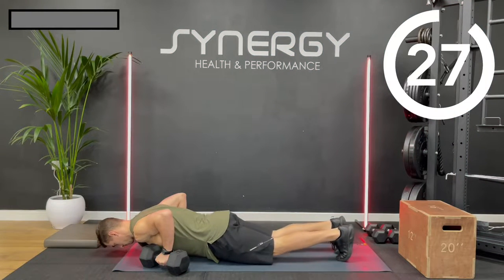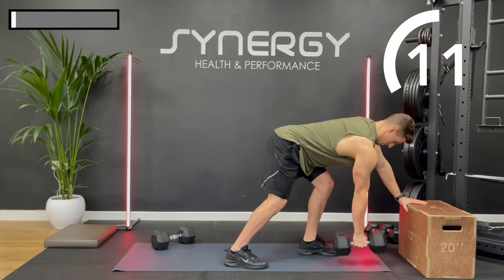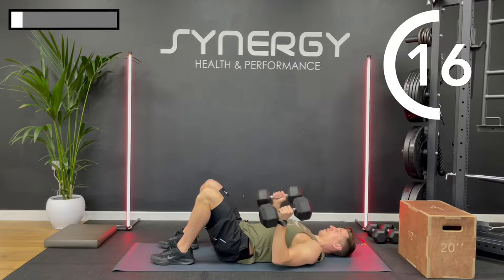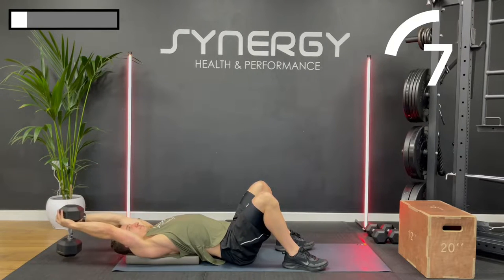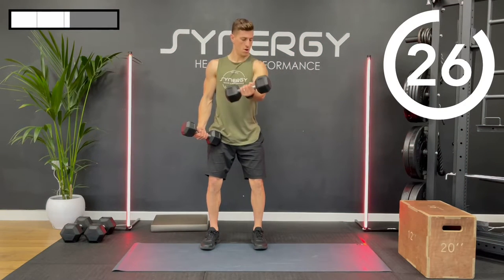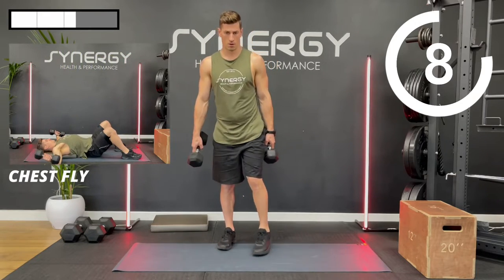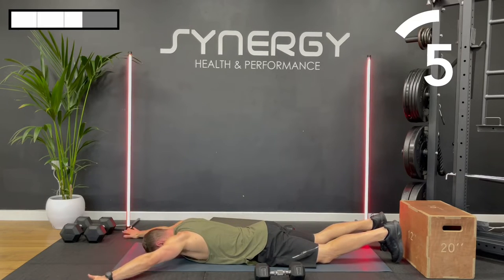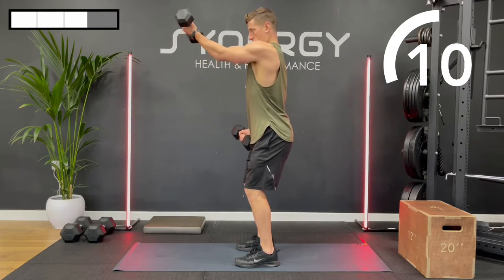20MIN CHEST AND BACK DUMBBELL WORKOUT | No Bench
Day 1 of my TITAN30 30 day dumbbell series is a Dumbbell Chest and Back Dumbbell Workout with no bench needed!

The TITAN30 program is 30 workouts over 30 days using only dumbbell workouts and bodyweight that you can do at home with minimal equipment.

Timecodes
0:00 TITAN30 Intro
0:30 Dumbbell Workout Chest + Back Workout
20:24 Outro